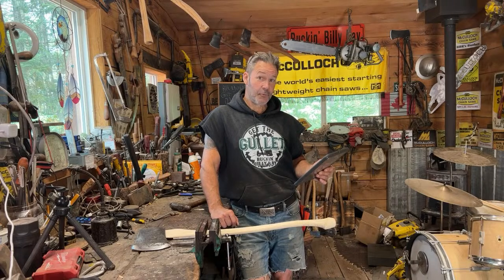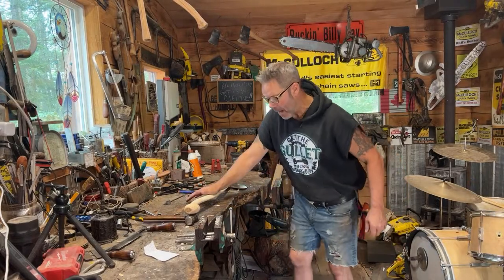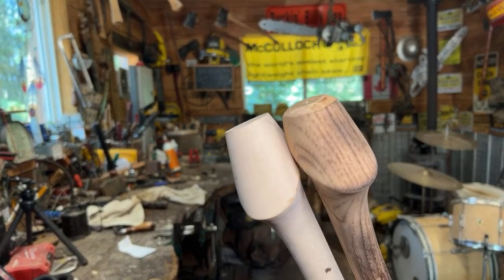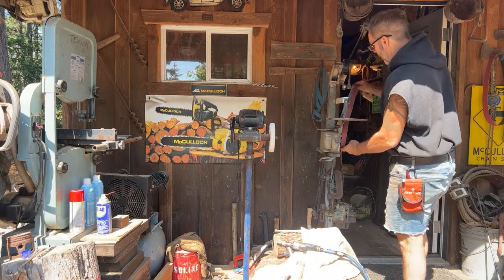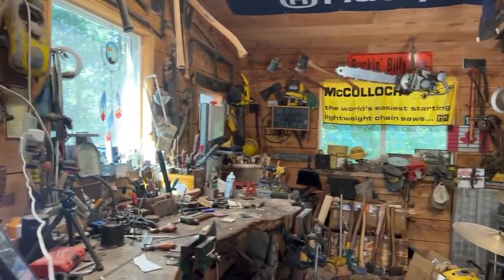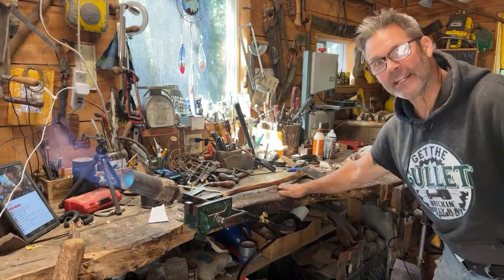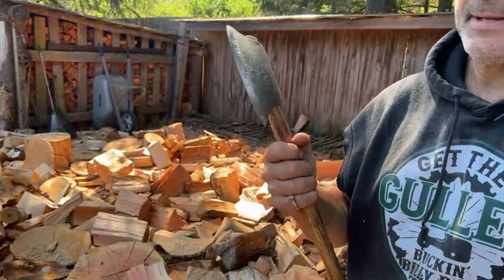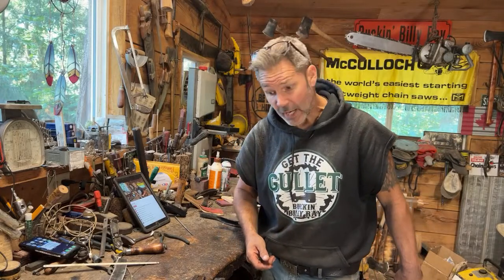Building an Axe live